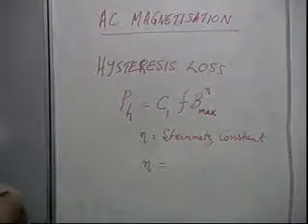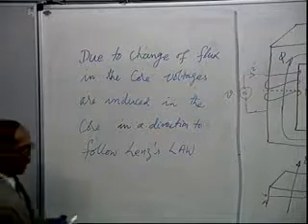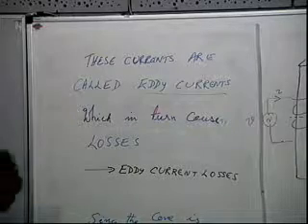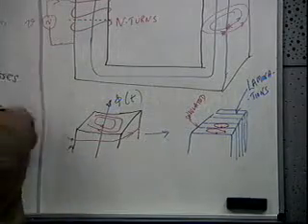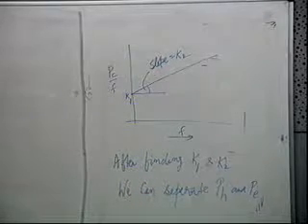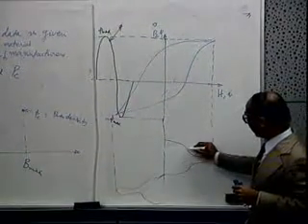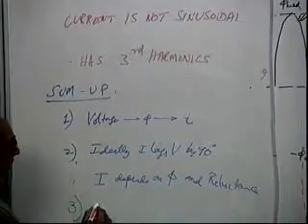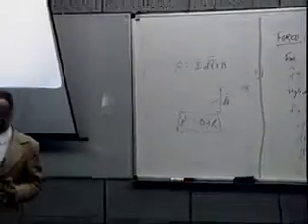Electromechanical Energy Conversion Part 14